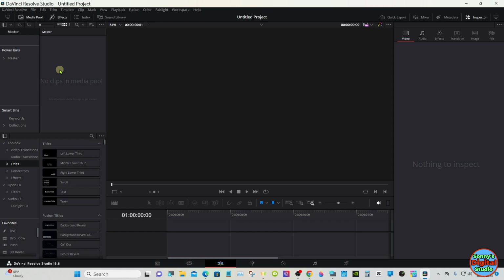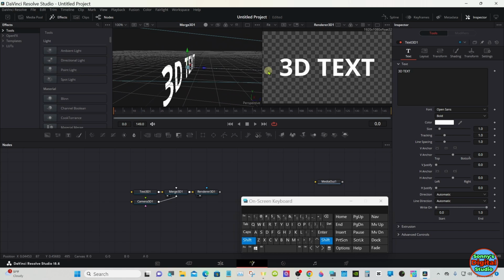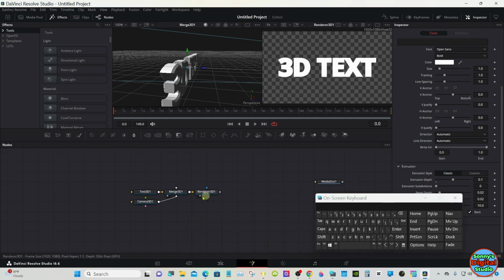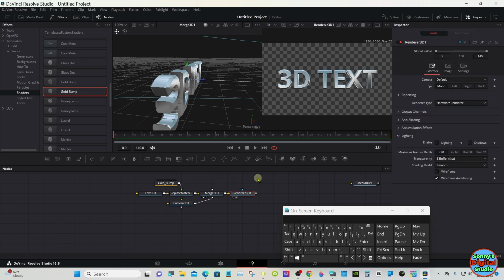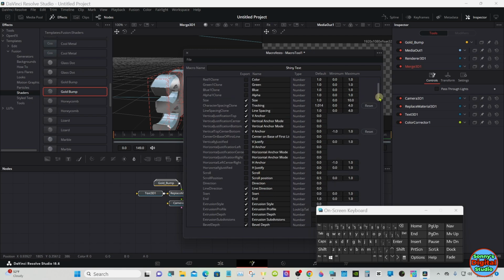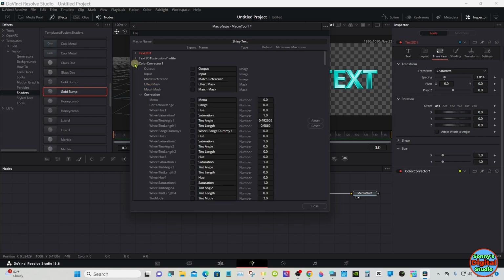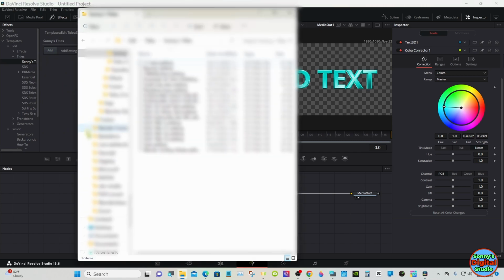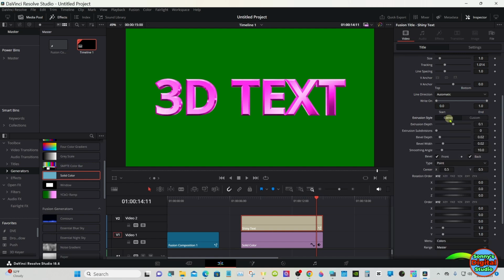Master DaVinci Resolve 18.6: Craft a Dazzling 3D Shiny Text Template for Endless Reuse!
In this tutorial I will show you how to make a 3D Shiny text template that you can reuse over and over.